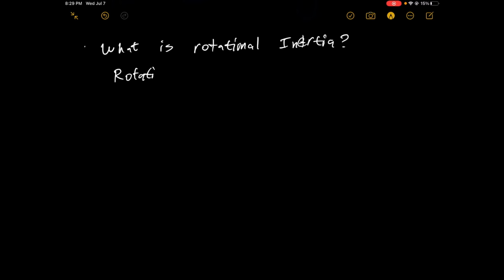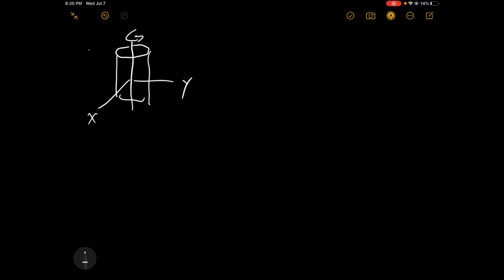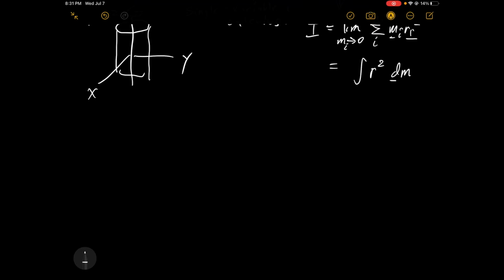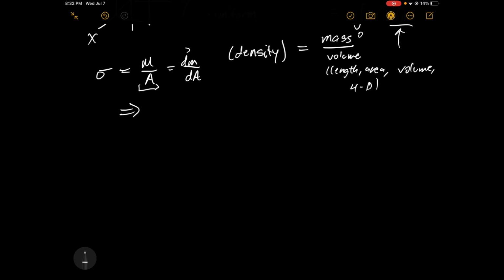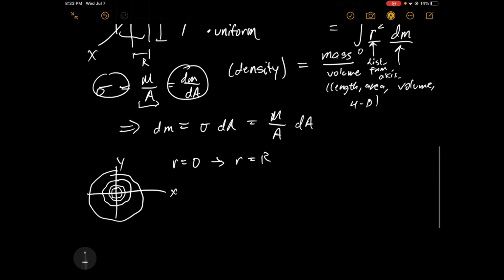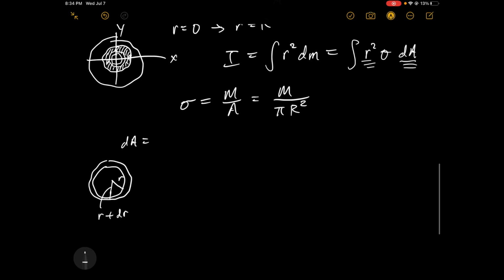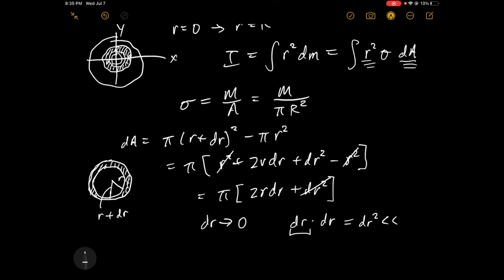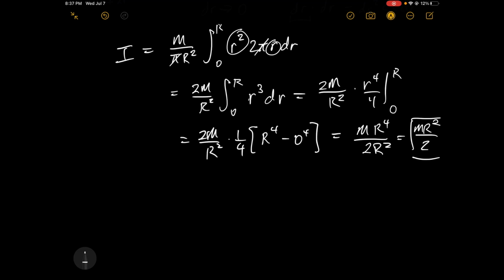Derivation of Rotational Inertia for Common Objects (Single Variable)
Single-variable Calculus (Calculus I, II)
Abstract: This blog set will derive several common 3D figures of rotational inertia, providing a solid understanding of how mass distribution affects the kinematics and dynamics of rotation in mechanical physics.
Recommended Requisites:
(Single-variable Calculus, Calculus I, II): Simple Integration
The PDF for this blog (located in my website) is called "Single-Variable Derivations of Rotational Inertia for Common Figures".
Multivariable calculus PDF is also available in the same blog post!

All Math blogs are located under the Mathematics section.